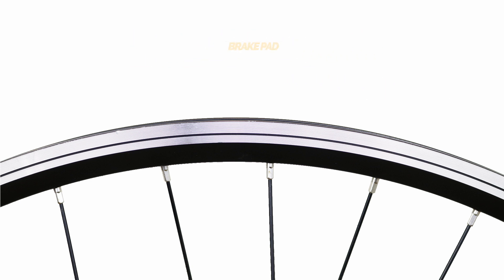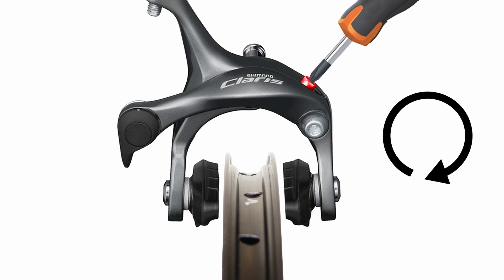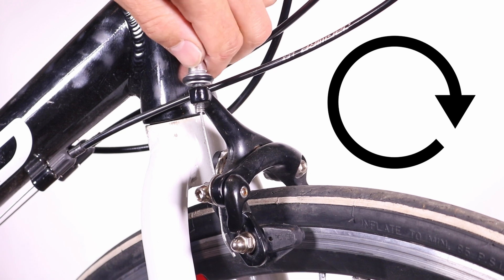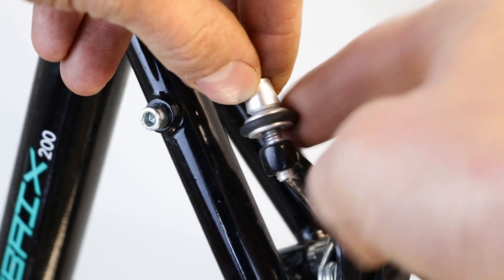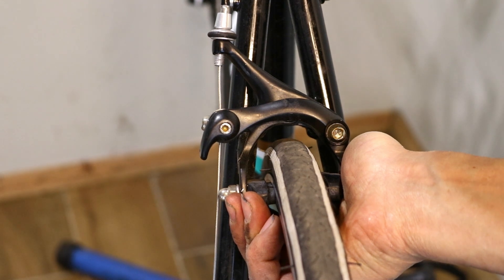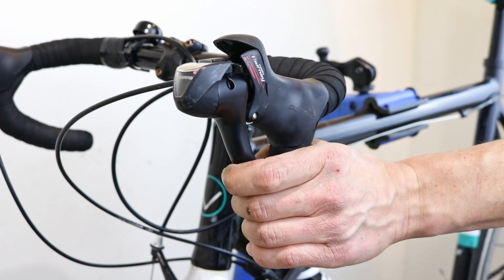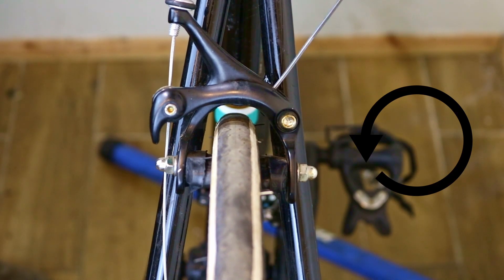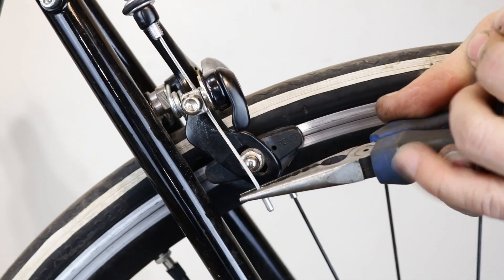Dual-pivot caliper adjustment tutorial: The ultimate guide!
In this video, I’ll walk you through the step-by-step process of adjusting your dual-pivot caliper brakes for optimal performance.
We'll cover the three key adjustments needed: brake pad position, caliper alignment, and cable tension.
You’ll learn how to properly position the brake pads for maximum braking power, center the caliper to ensure even contact with the rim, and fine-tune the cable tension for smooth, responsive braking. I’ll also share some tips on the tools you’ll need and how to check your brake components for wear.

00:00 - Start
00:10 - Correct position of the brake pads
00:35 - Dual-pivot caliper position
01:02 - What is a balance screw on a dual pivot caliper and how to adjust it?
01:41 - Brake cable tension
01:58 - Tools required for the job
02:08 - Preparation
03:21 - Adjusting a dual-pivot caliper brake
04:02 - Adjusting the position of the brake pads
04:46 - Adjusting the balance screw
06:14 - Final words